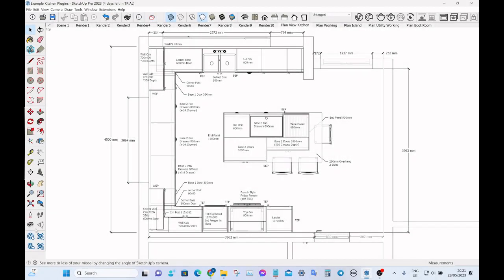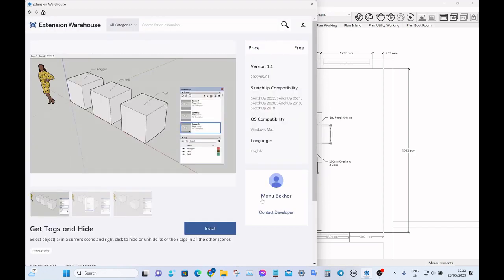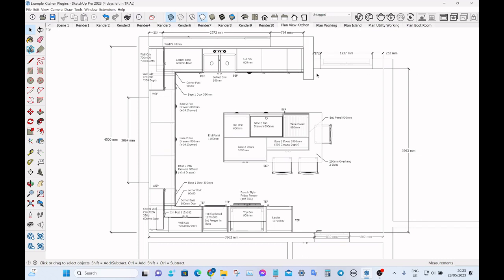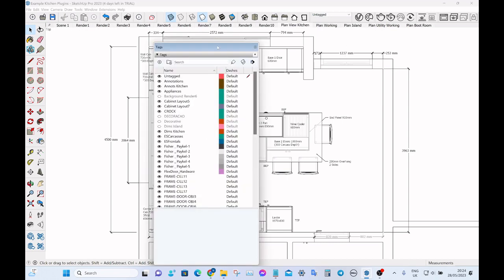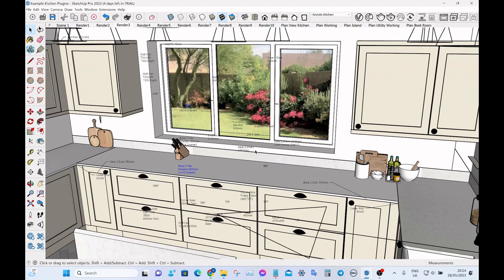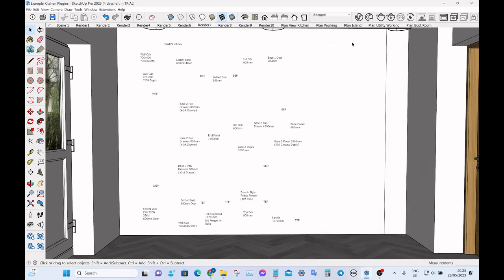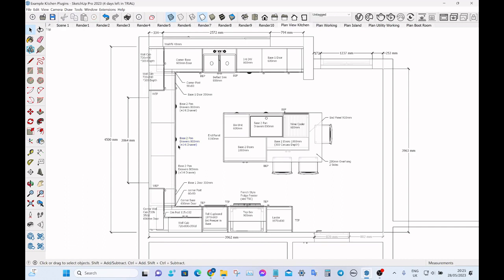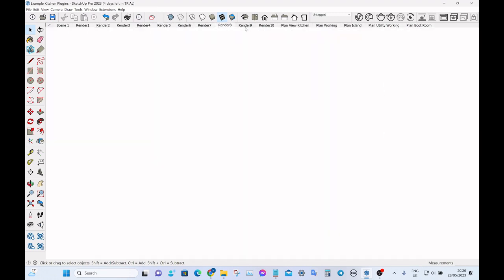Sketchup Extension - Hide Tags on Other Scenes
This is a brief overview of the 'Get and Hide Tags' extension for Sketchup. lIt's a useful tool that does what it's name suggests, although I don't know what the 'Get' part relates to. I just use it to hide items of a specific tag on other scenes.

So instead of having to hide items manuallt in other scenes, just use this extension to right click an item and select 'Hide Tags' and it magically disapears from all other cenes apart from the one you are currently on. I find it really useful for annotations and dimensions.